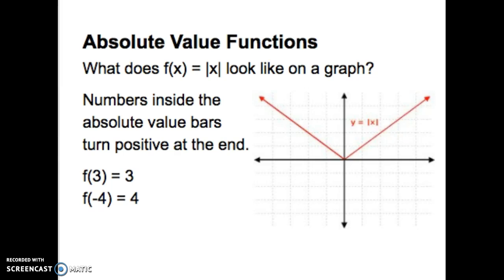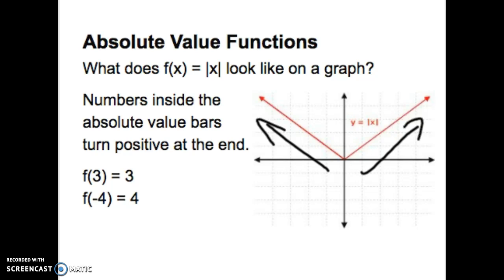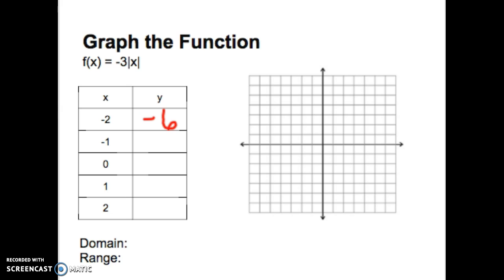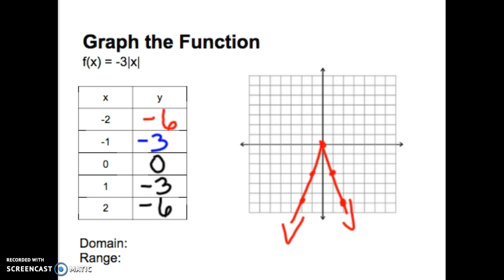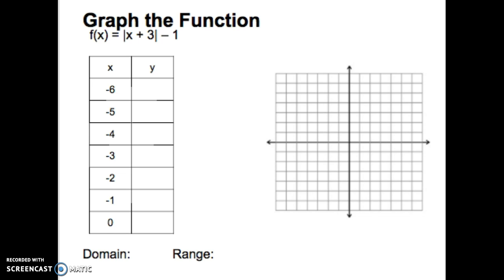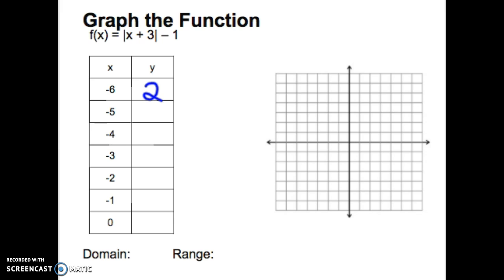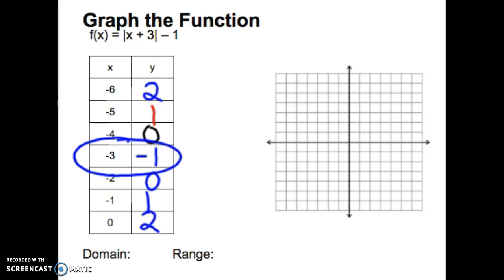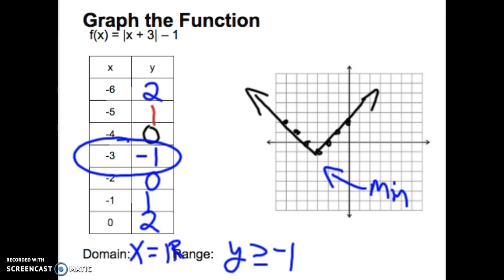Daniel Heflin Math 10 Absolute Value